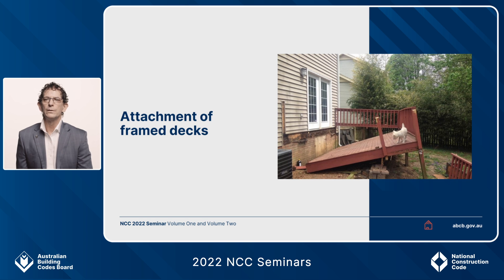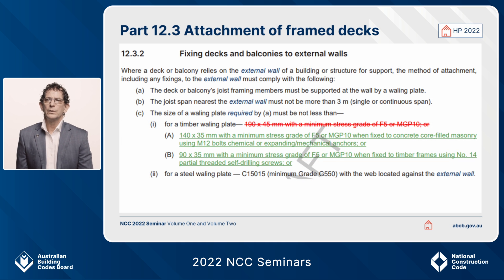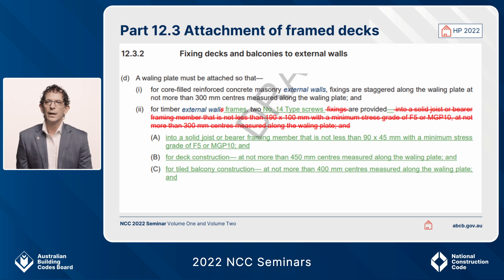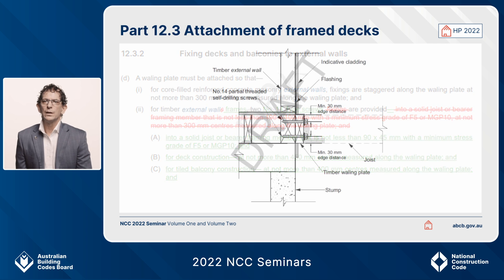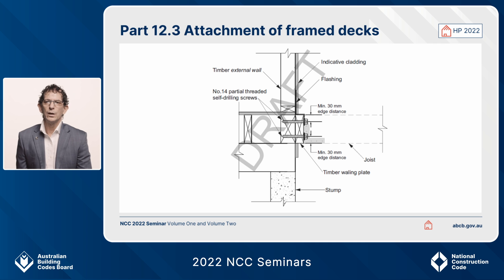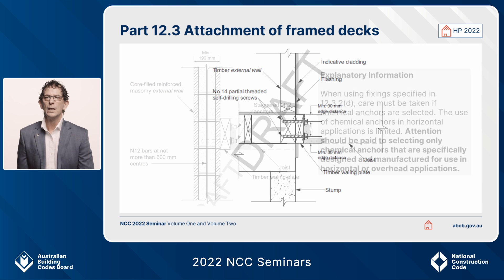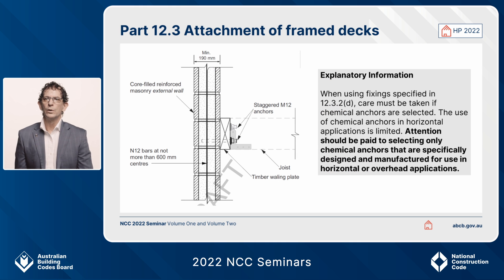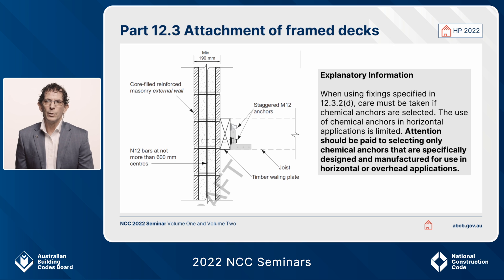2022 NCC Seminars: Volume Two - Attachment of Framed Decks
This video from the 2022 NCC Seminars discusses Part 12.3 Attachment of framed decks and balconies to external walls of buildings using a waling plate from NCC 2022 Housing Provisions.